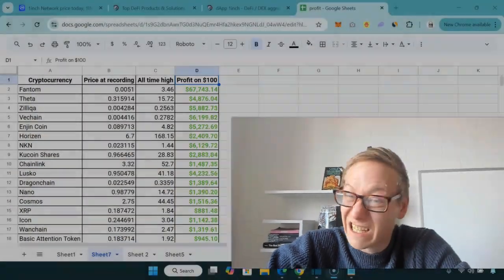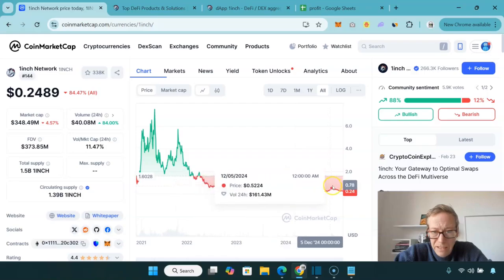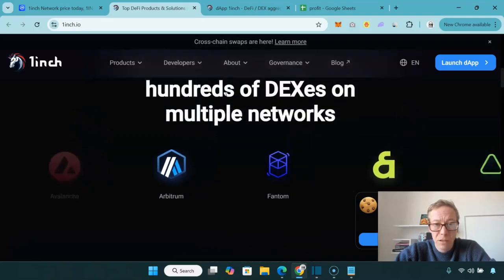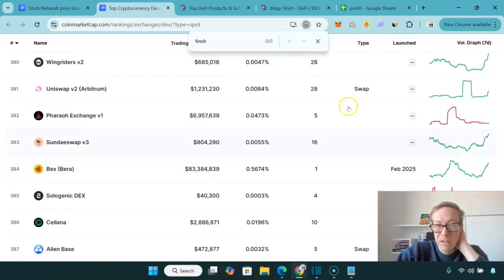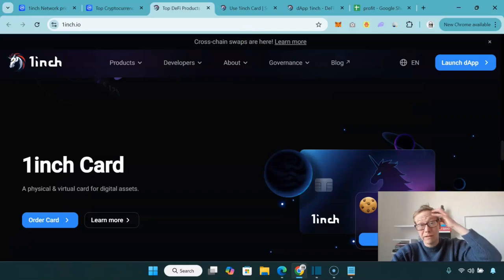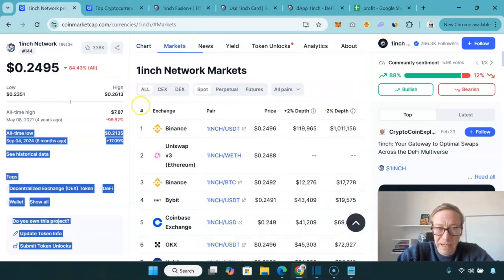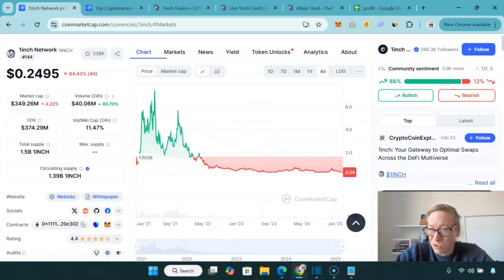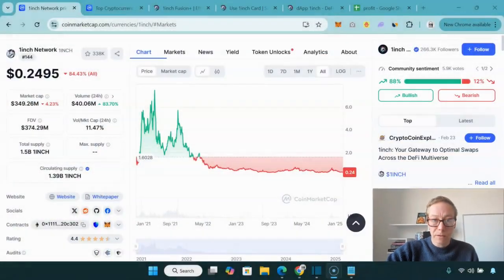1inch crypto review 2024 - 8x is looking likely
1inch price prediction. The 1inch crypto coin is virtually certain to 7x, but looks good to 12x. Keep in mind it was at $8.61 not too long ago. But I expect it to break the $4 mark with the current price at $0.25, there’s money to be made. Watch now for my 1inch crypto price prediction.

TLDR - 1inch crypto price prediction.